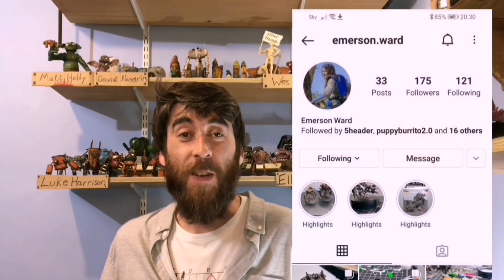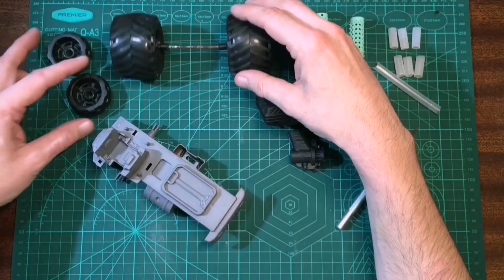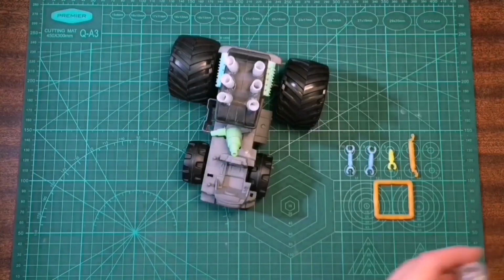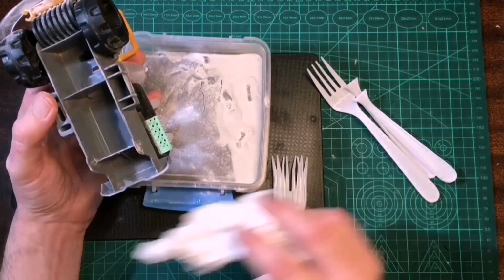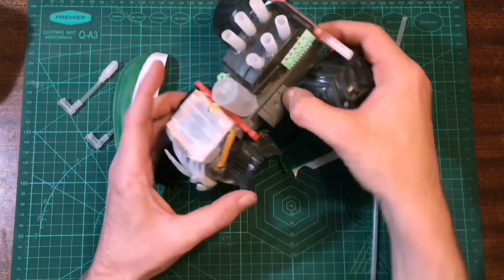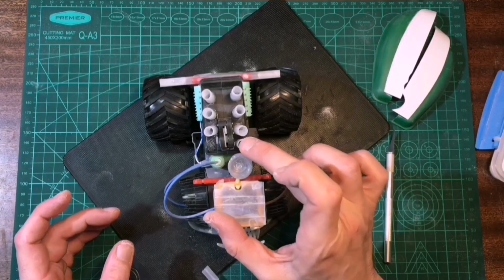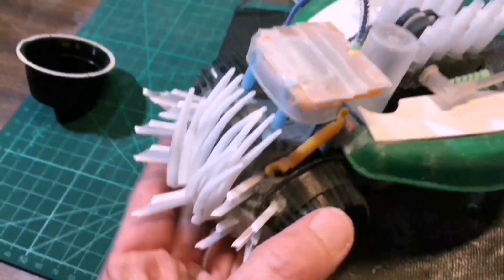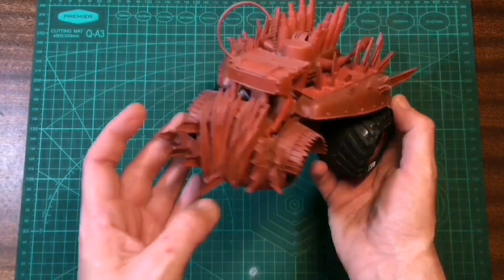Mad Max Scratch Build - Scratch building basics - episode 16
In this episode I plan on building a mad max style vehicle, using a couple of old toys and loads of other junk.
This is a friendly challenge set by @emerson.ward. Myself and @jonny_simpelton took him up on the challenge.

Keep them coming i love sharing them.

Any questions or comments you know where to go down below and remember there are no stupid questions here.

If you fancy supporting my channel and help me make future videos feel free to buy me a cuppa.

                               Sparkwood
and track by me